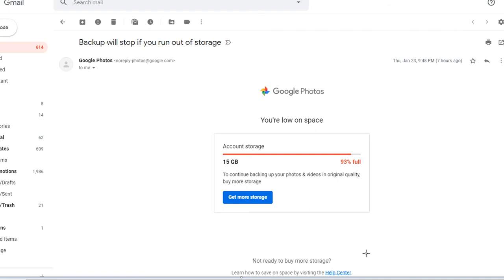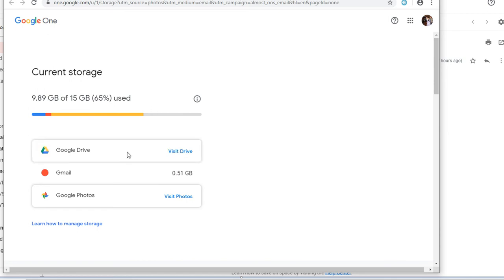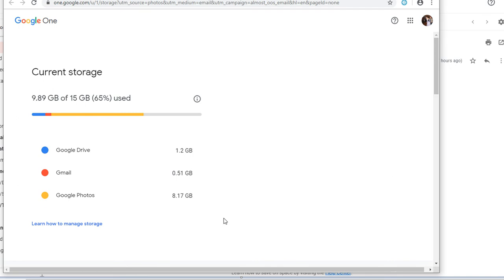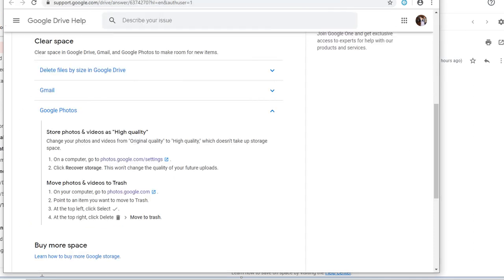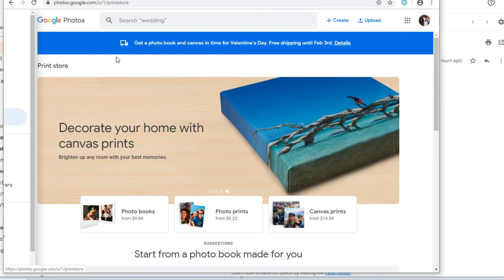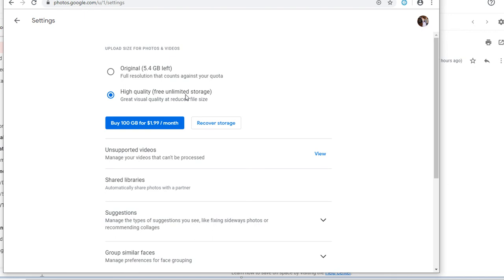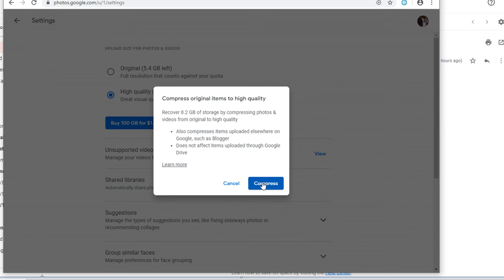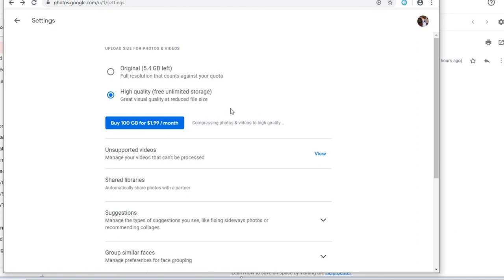Google Photos, Converting Existing Original Images to High Quality. Backup will stop if you run out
I recently received an e-mail from google stating I was almost out of my 15gb storage limit for emails/docs/photos.  The title of the email was :
"Backup Will Stop If You Run Out of Storage"

I realized I had about 8gbs in photos that were original size.  I really didn't need to have them in original size.  This video kind of shows how you can convert your existing photos on Google Photos from Original Images quality to High Quality so you can free up space.

1.
2.  Click Recover storage.

That's it. it may take a few hours but in no time your storage size will increase.

NOTE: DO NOT DO THIS if you want to keep your original image size! I was okay with downgrading the image quality in return getting more storage. YOU HAVE BEEN WARNED!